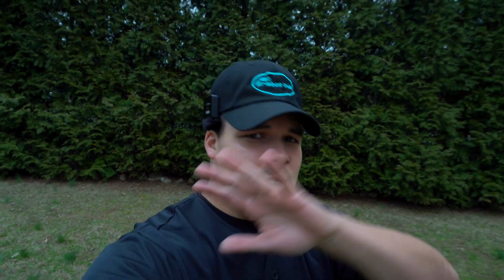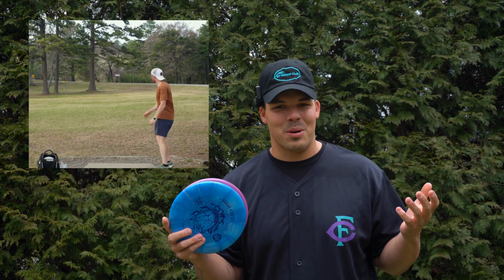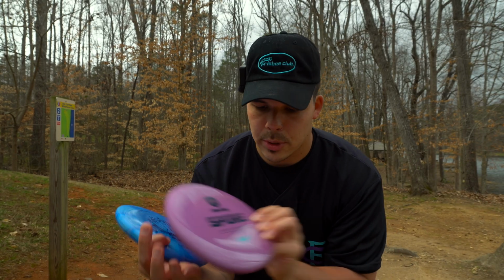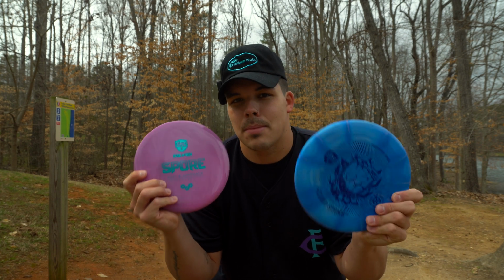Can't Throw The SPORE? You're Probably Just Trash.